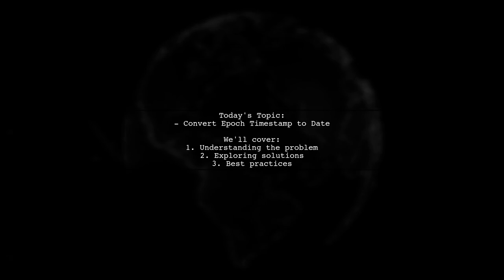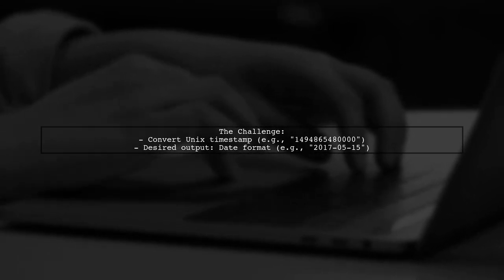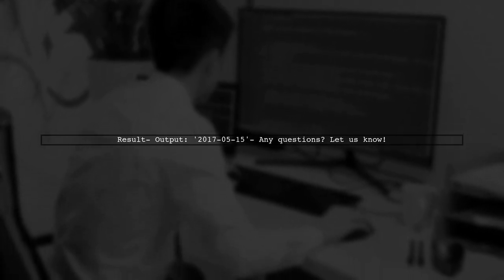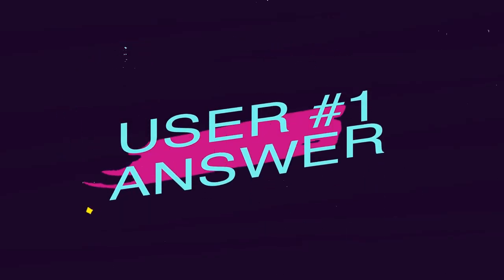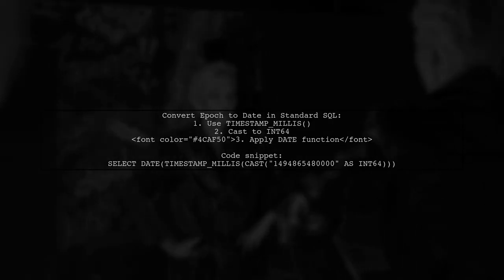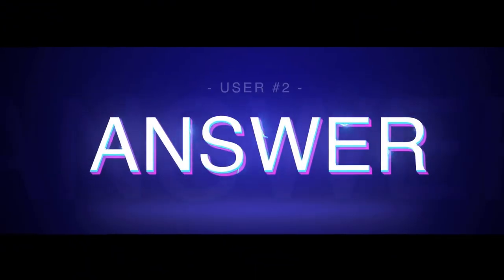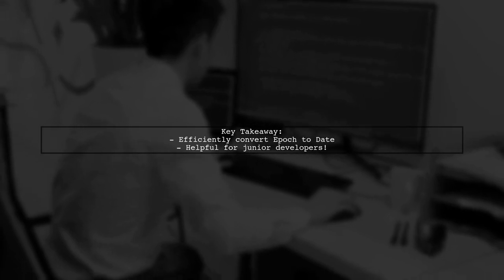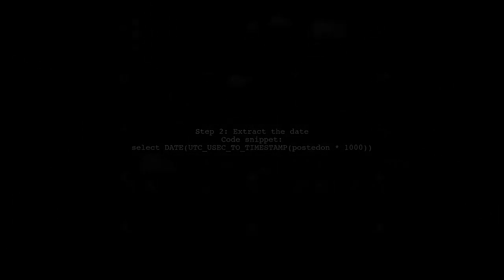Convert Epoch Timestamp to Date in Standard SQL: A Step-by-Step Guide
In this video, we’ll explore the process of converting epoch timestamps into human-readable dates using Standard SQL. Whether you're working with databases or analyzing time-series data, understanding how to manipulate timestamps is essential. Join us as we break down the steps in a clear and concise manner, making it easy for you to apply these techniques in your own projects.

Today's Topic: Convert Epoch Timestamp to Date in Standard SQL: A Step-by-Step Guide

Related to: convertepochtimestamp, epochtodate, standardsql, sqltutorial, sqlguide, timestampconversion, dateformatting, sqldatefunctions, step-by-stepsql,